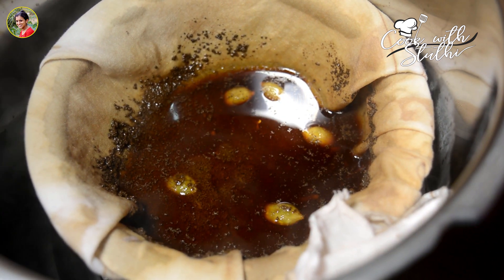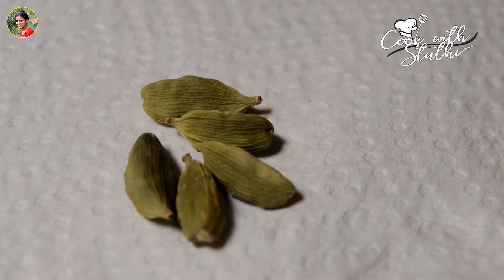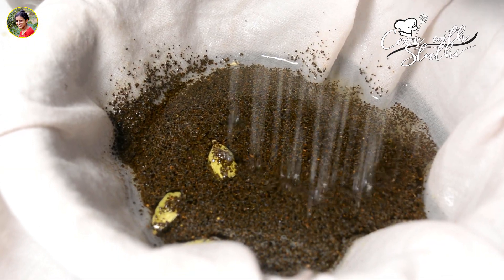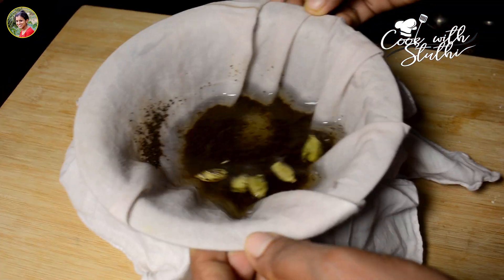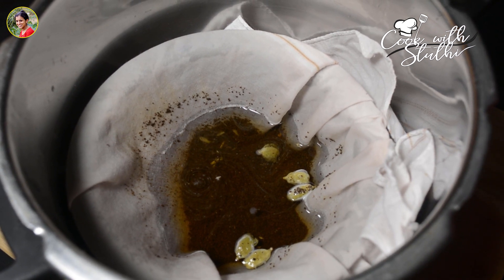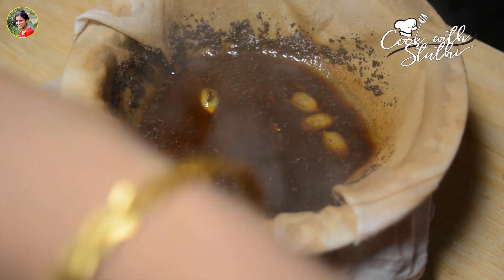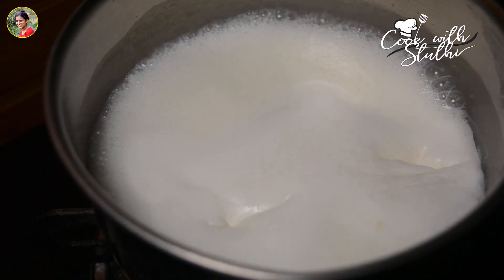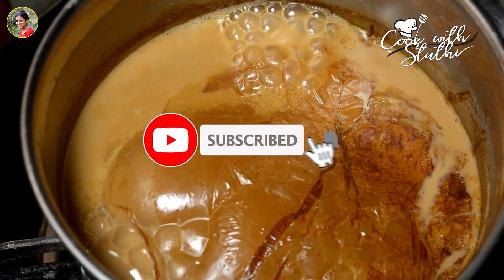ഇറാനി ടീ | Irani tea recipe in malayalam | how to make irani tea at home | homemade irani tea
Irani chai is a unique form of tea unlike any other version of Indian tea. Irani cafés are Iranian-style cafés in the Indian subcontinent.They were originally opened by Zoroastrian Irani immigrants to British India in the 20th century, fleeing Islamic persecution in West and Central Asia.In India, Mumbai and Hyderabad boasts a number of Irani cafés, which are very popular for Irani chai (tea).Irani Chai or Tea is one of the specialties of Hyderabad. This was first introduced by Persians & soon evolved in the city of Hyderabad. Surroundings of Charminar has great tasting Irani chai with uniqueness in its taste. slowly brewed spices gives the tea decoction and nice flavor.Serve the Irani Tea or Chai with Fruitcake cookies, Jeera biscuits or Khara biscuit on the side to enjoy your evening snack with your loved ones.

Ingredients:-

Tea powder - 3tspn
Cardamom - 5 (Crushed)
Ginger - Small piece (Grated)